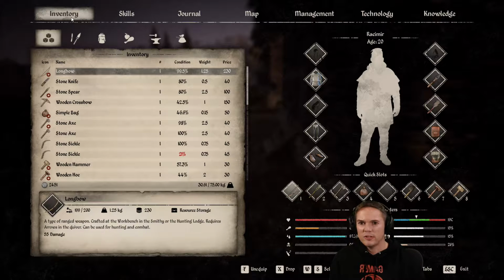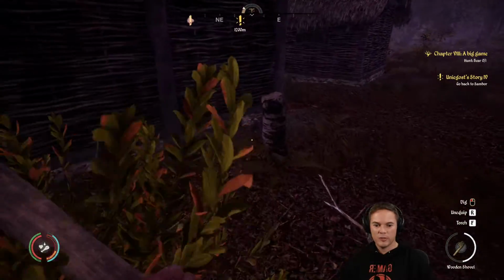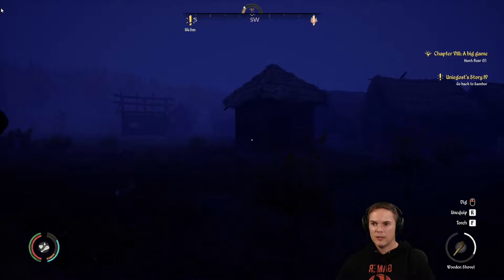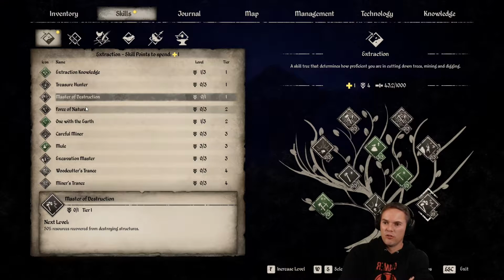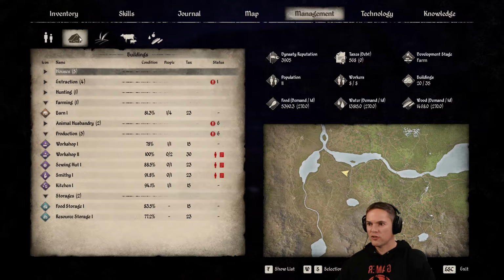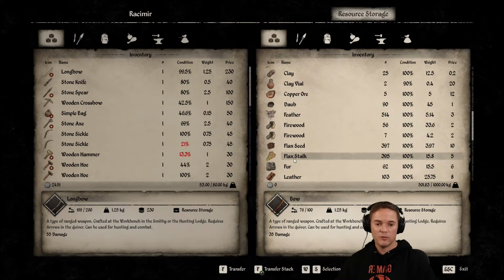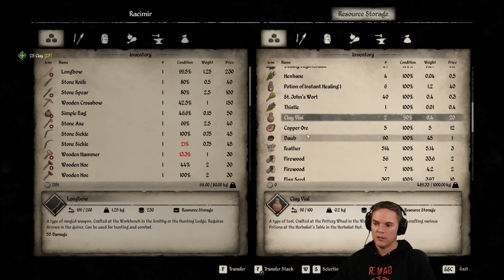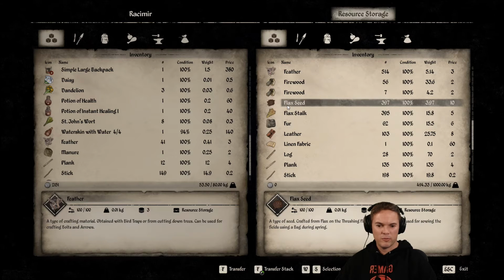Medieval Dynasty (full release) - let's play Part 50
Let's play Medieval Dynasty! You can join me live on my medieval adventures on my Twitch channel where I play all sorts of different games